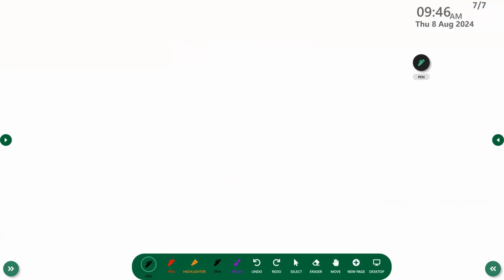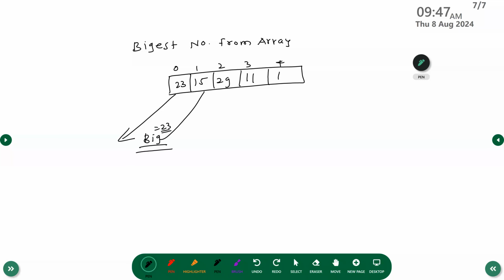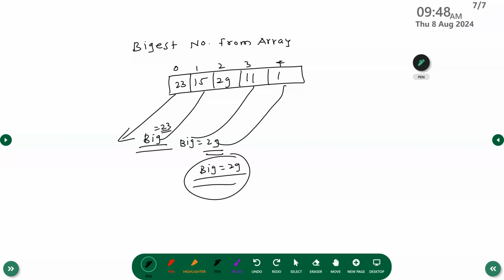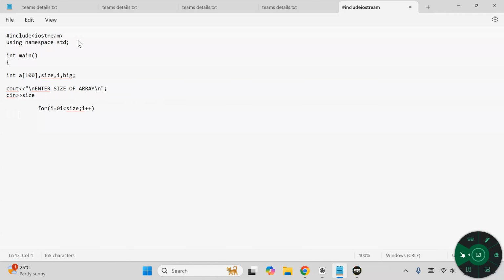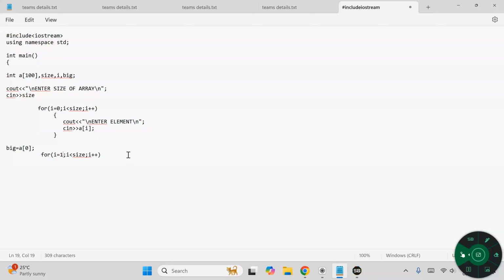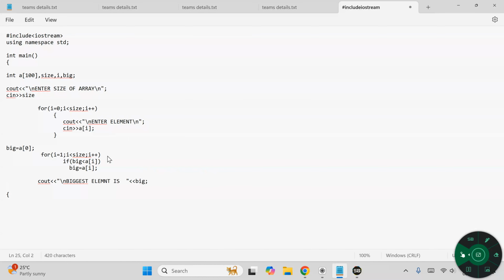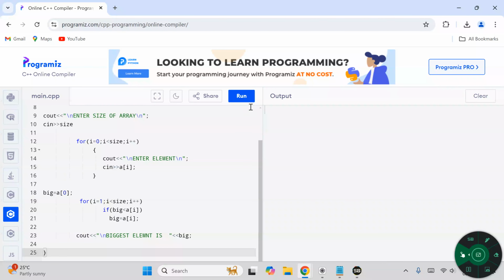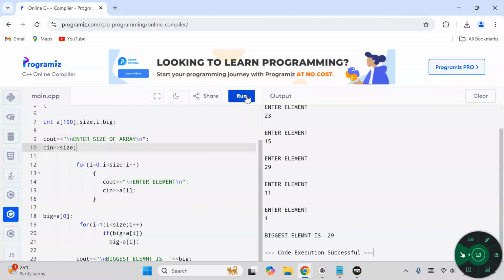BIGGEST ELEMENT FROM ARRAY